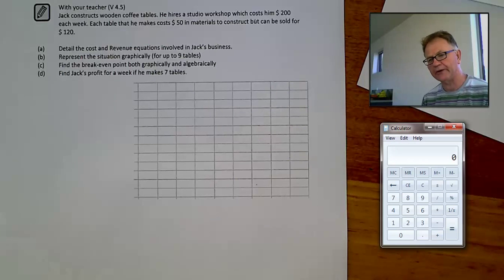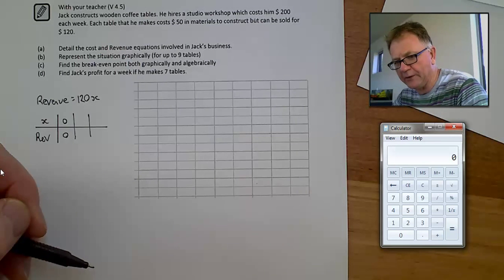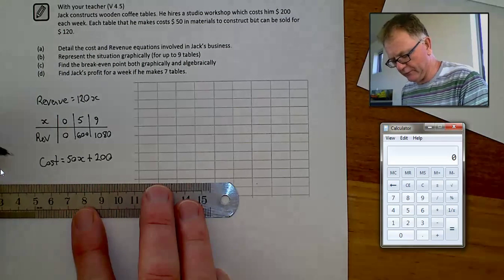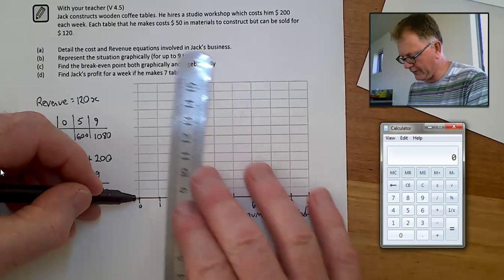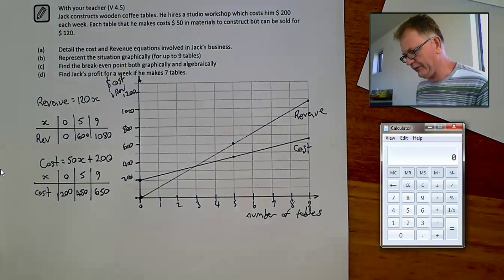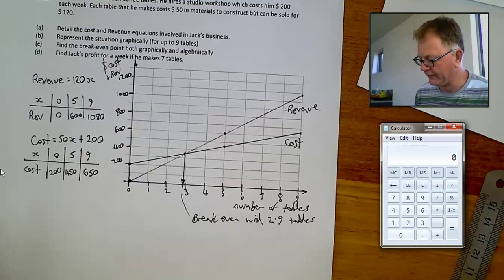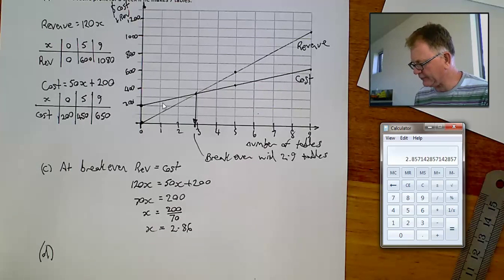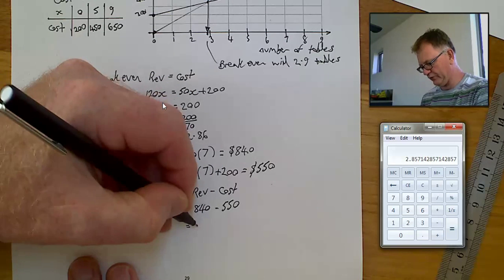MTG2 LM V4 5